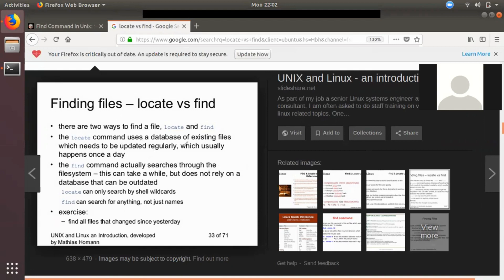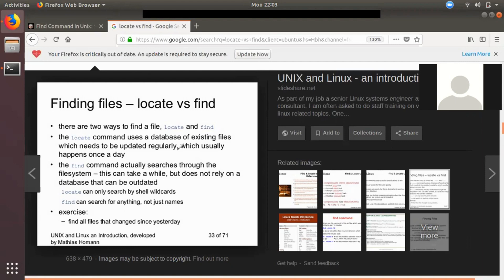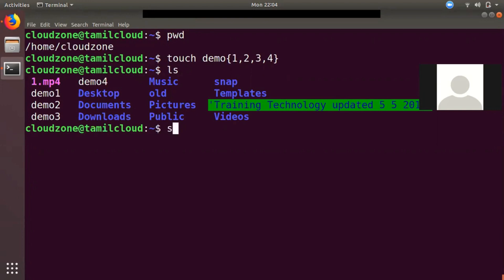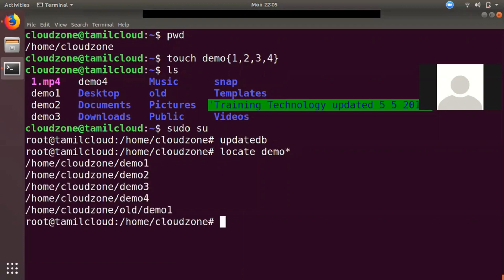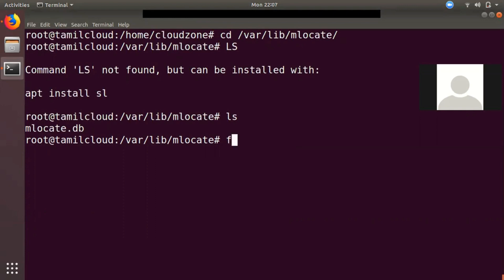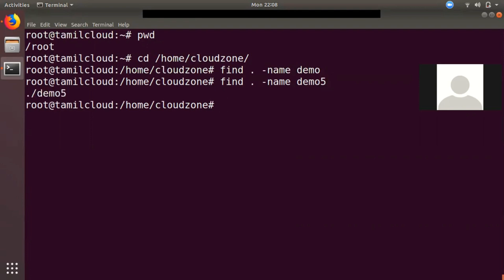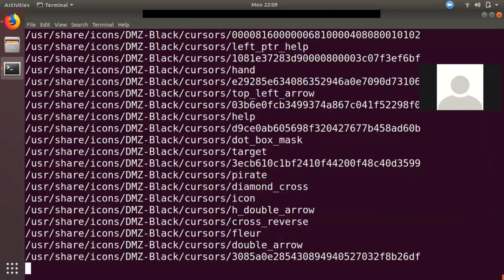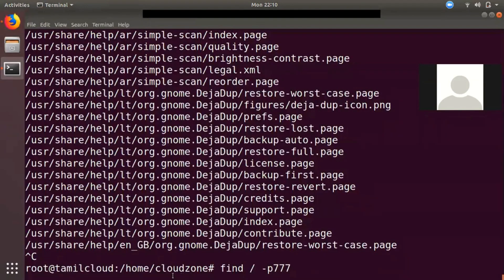Linux for Beginners #12 | Linux in Tamil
Linux Tutorials 6  தமிழில் | Admin Commands Part-4

Linux Tutorials 7  தமிழில் | Admin Commands Part-5

Fields/Column Description
PID    Process Id
USER   The effective user name of the task's owner
PR    The priority of the task
NI    The nice value of the task. A negative nice value means higher priority
VIRT  The  total  amount  of  virtual  memory  used  by the task
   not be adjusted in determining a task's dispatchability
RES   The non-swapped physical memory a task has used

S   'D' = uninterruptible sleep
   'R' = running
   'S' = sleeping
   'T' = traced or stopped
   'Z' = zombie
SHR   The amount of shared memory used by a task
%CPU  The task's share of the elapsed CPU time since the last screen update, expressed as a
   percentage of total CPU time.
%MEM   A task's currently used share of available physical memory
TIME+  Total CPU time the task has used since it started

Command  Display the command line used to start a task or the name of the associated program

%Cpu  Value Meaning
us  user cpu time (or) % CPU time spent in user space
sy  system cpu time (or) % CPU time spent in kernel space
ni  user nice cpu time (or) % CPU time spent on low priority processes
id  idle cpu time (or) % CPU time spent idle
wa  io wait cpu time (or) % CPU time spent in wait (on disk)
hi  hardware irq (or) % CPU time spent servicing/handling hardware interrupts
si   software irq (or) % CPU time spent servicing/handling software interrupts
st     steal time - - % CPU time in involuntary wait by virtual cpu while hypervisor is servicing
  another processor (or) % CPU time stolen from a virtual machine

press 'u'   -  Particular user process listout
press 'M'  -  Memory high to low usage
press 'P"  -   CPU high to low usage
press 'r'   -  Change nice value - default top PID or choose
press 'k'   -  Kill process  - default top PID or choose
press 'd'   -   Change refresh time - default 3 sec
press 'n'   -   Choose No of task will be display
press '1'   -  All the individual CPUs report
press 'f'   -   list of available fields under top  command- add new fields / remove fields